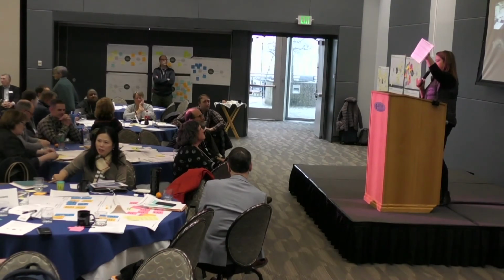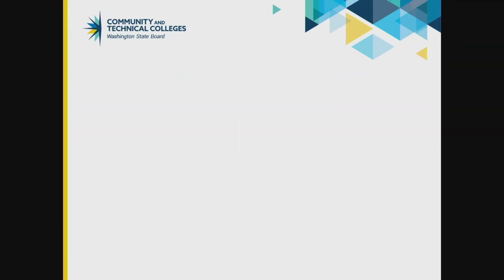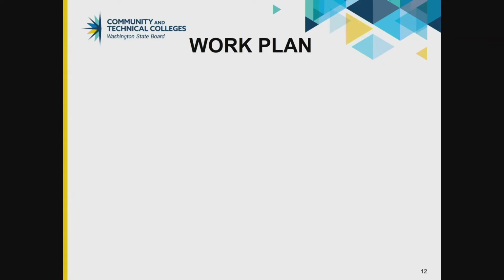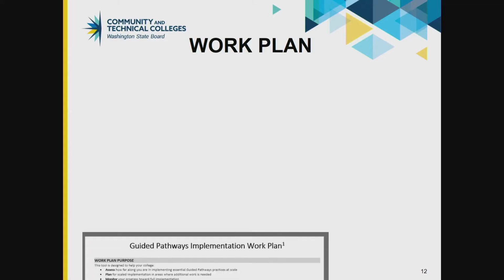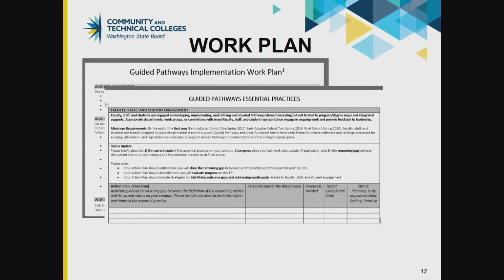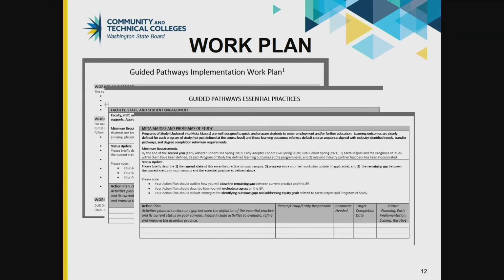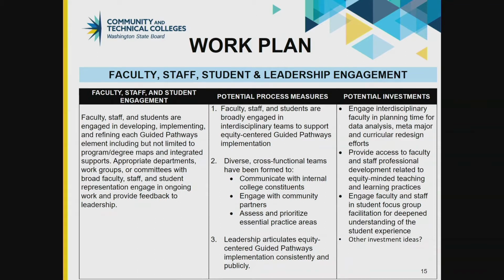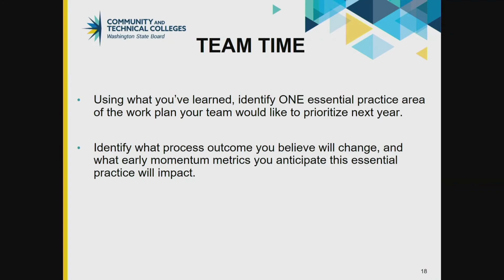Launch Summit Video 7 Work Plan Introduction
Kristi Wellington Baker provides an introduction and short guidance regarding the Work Plan. The Work Plan document referenced in the video is available on the Student Success Center Previous Events web page. Kristi Wellington Baker also gives a closing discussion to end the Launch Summit. This was the seventh and final video of the Launch Summit which took place on 1/15/2020.